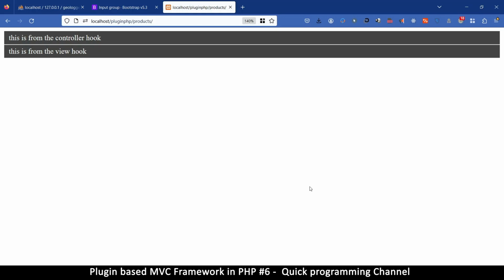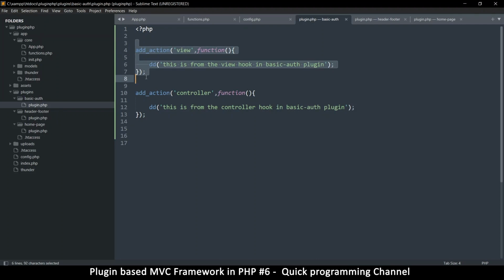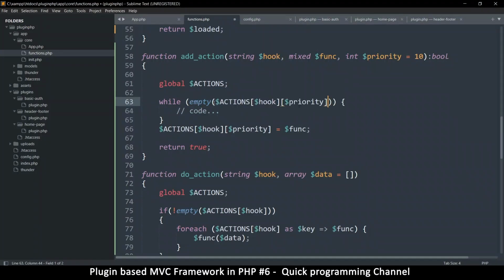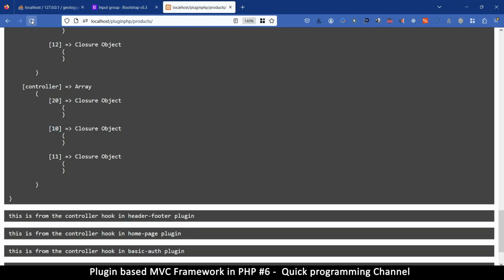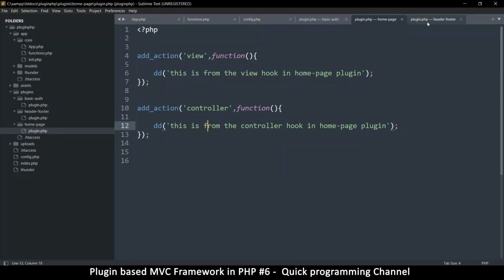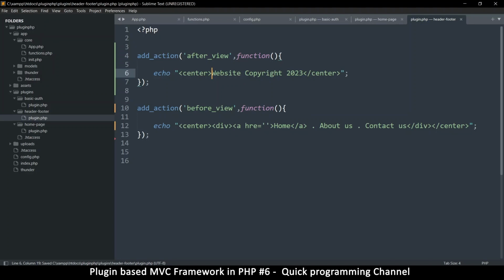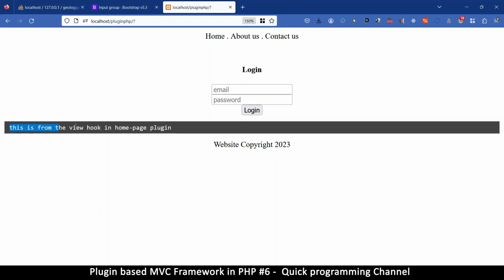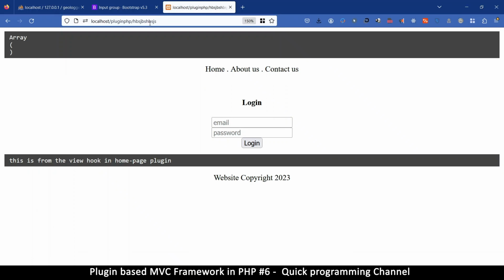Plugin based PHP MVC Framework from scratch #6 | Function priority | Quick programming tutorial